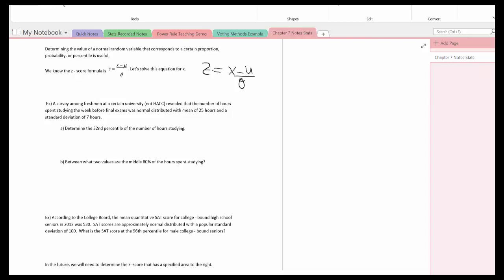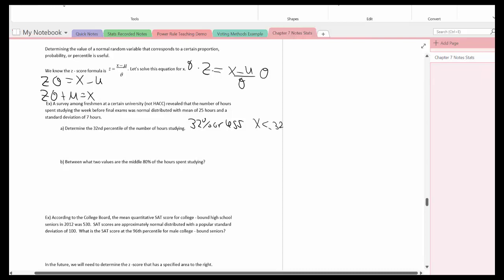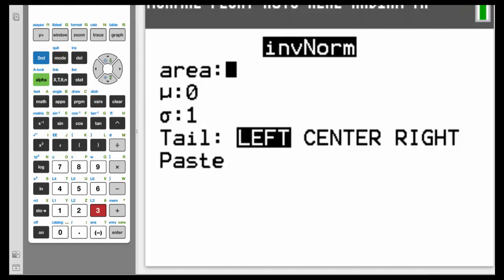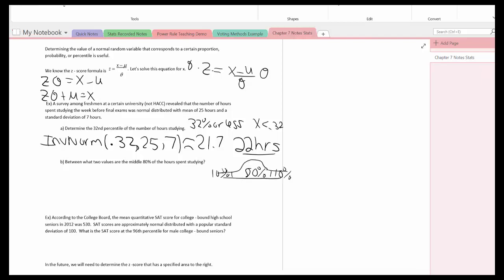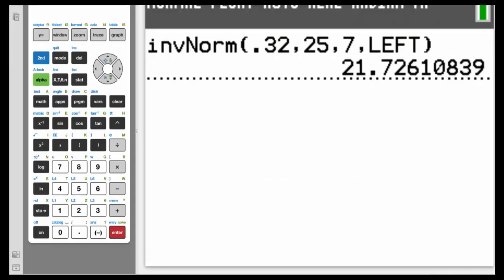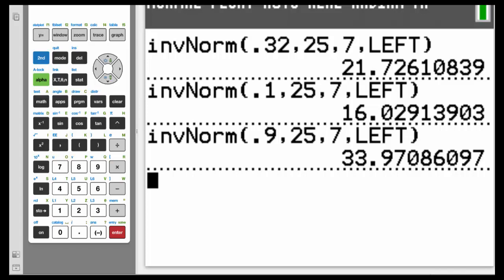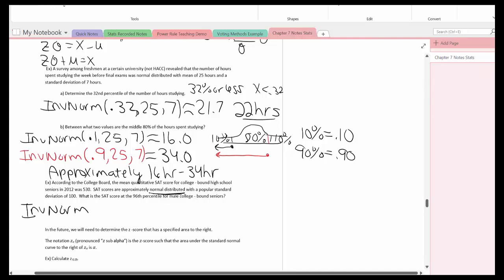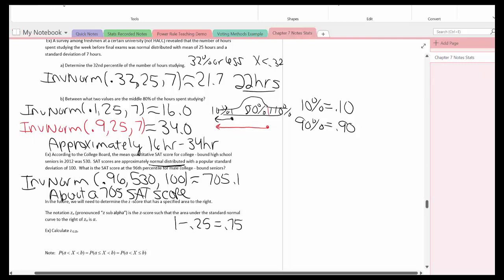Applications of the Normal Distribution part 2